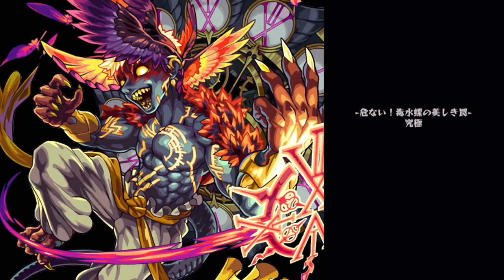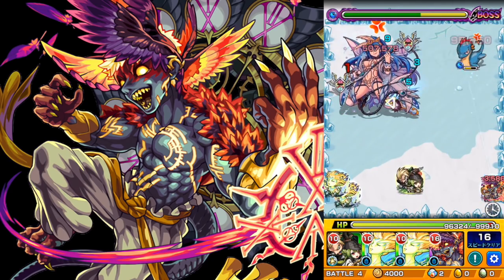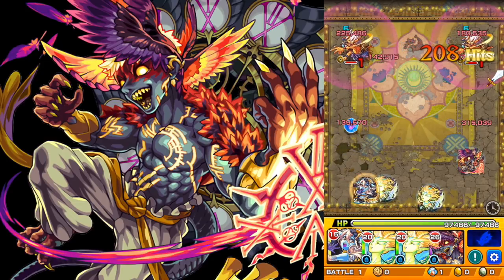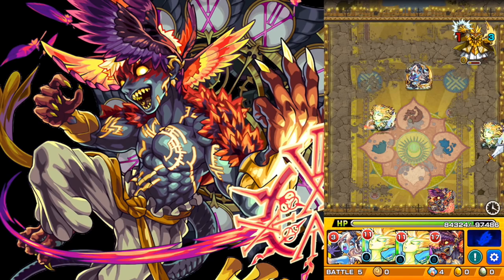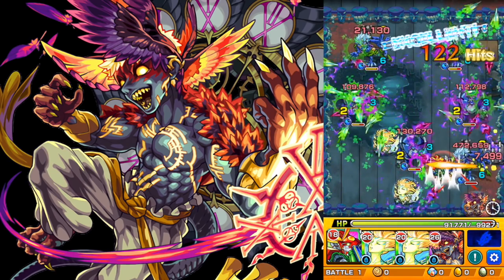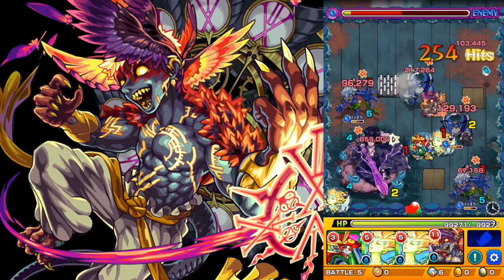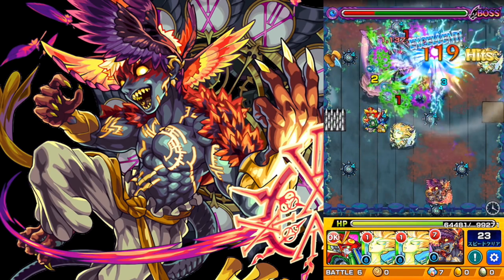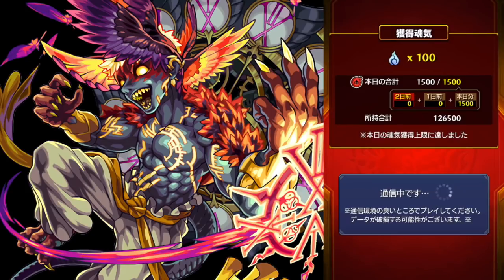Monster Strike (JP) - Mundus Tini Warabelion Scylla January Buffs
Cutting a swath through the land of Monster Strike. Today: trying out some of the newly buffed characters.